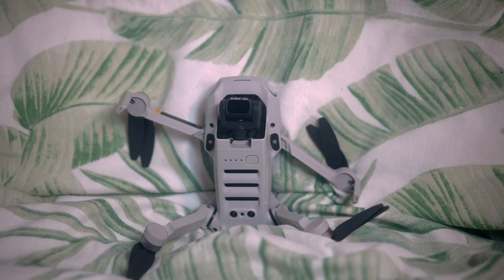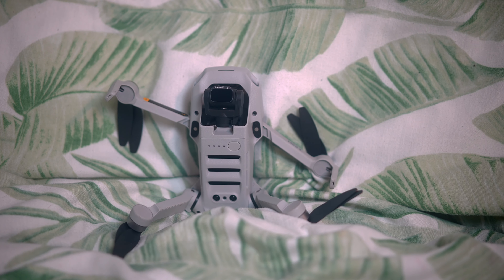What's in my camera bag? UK Wedding Videographer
What's in my camera bag for 2023 and 2024 as a wedding videographer in the UK. Minimal kit to ensure there's no loading in masses of equipment. This is by no means the best kit but it's what works for myself and many other filmmakers.

Equipment used:

Sony A7siii
Zeiss batis 1.8/85
Tiffen Pro Mist Filter
Tiffen Variable ND Filter
ProGrade 256GB v60 SD
DJI Mini 2
Sony Zeiss 55mm 1.8
Sony TX660